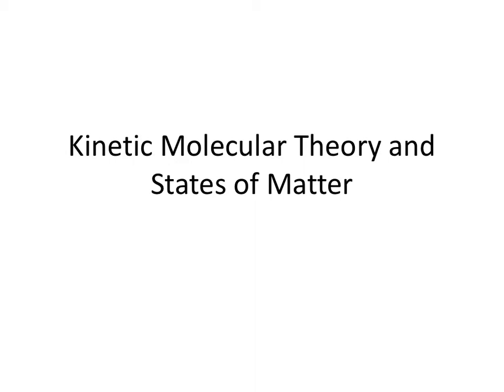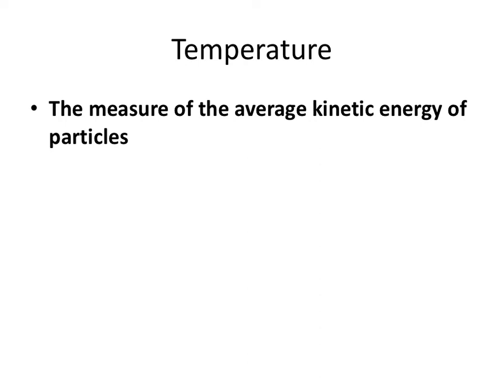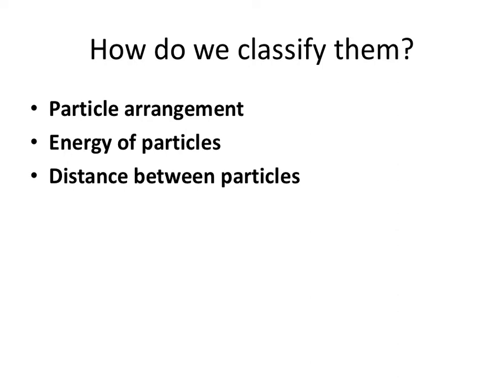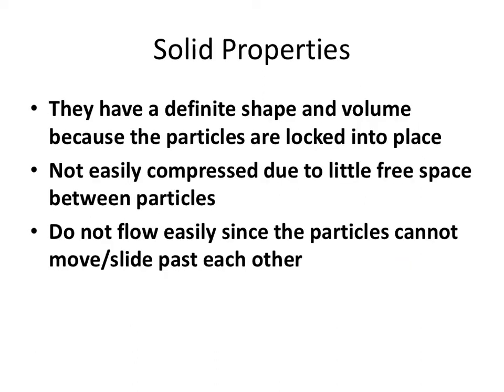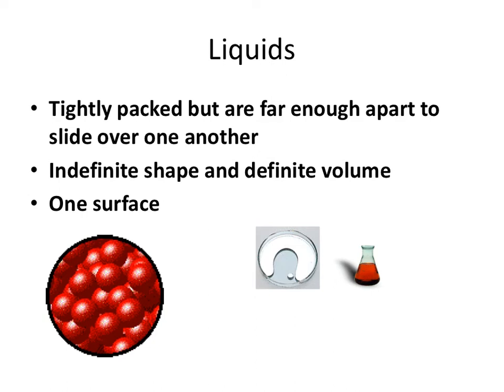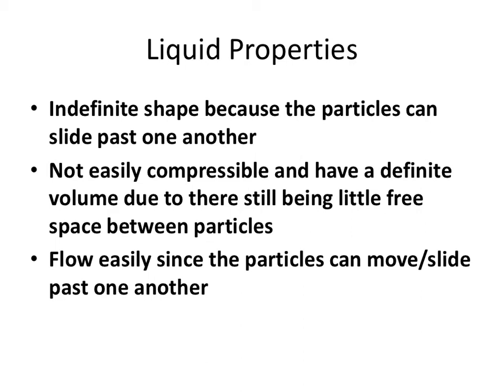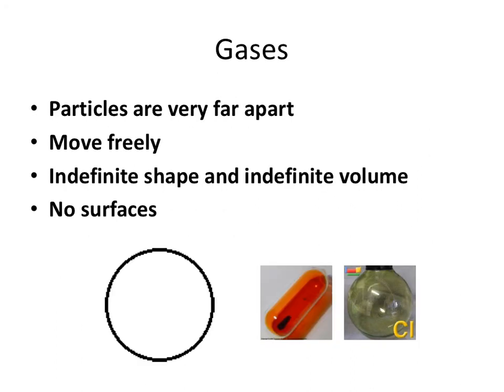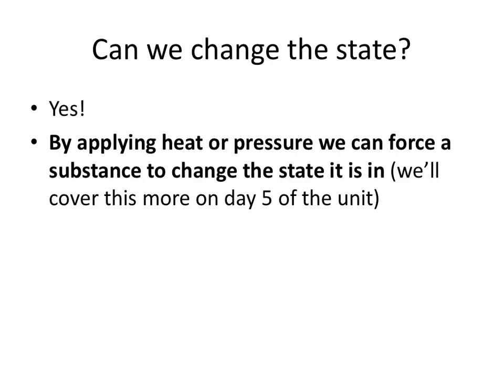11.1 kinetic molecular theory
I get into kinetic molecular theory and heat the states of matter are